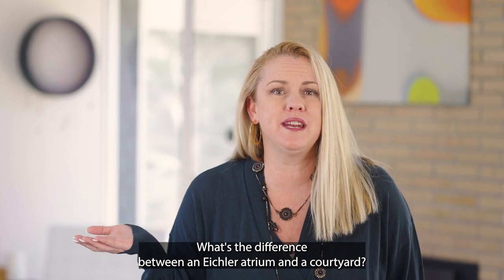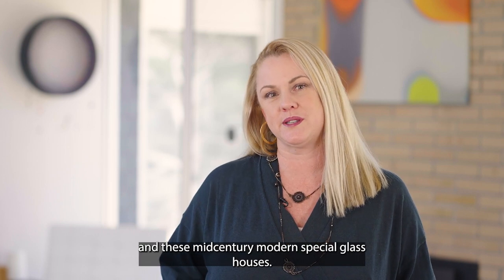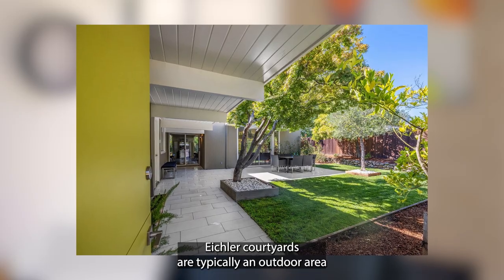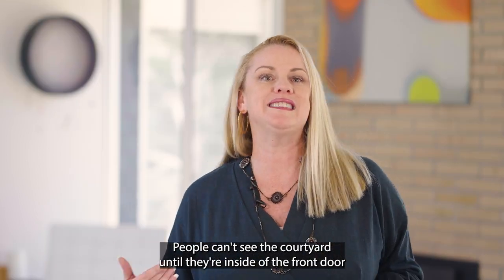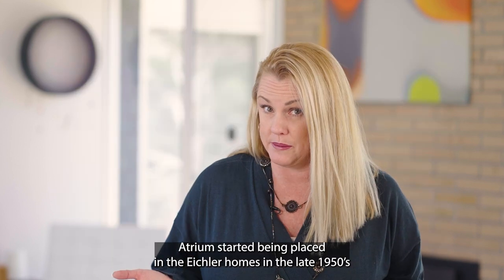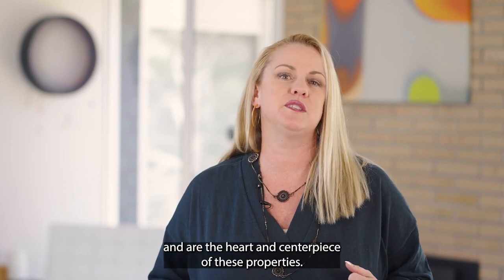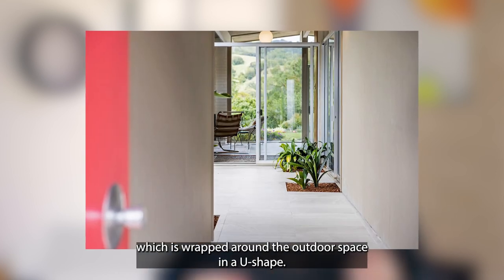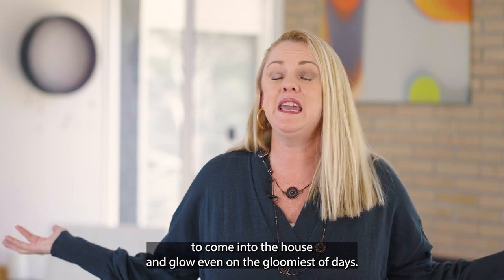What is an Eichler Courtyard vs. Eichler Atrium - Eichler Homes floorplans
Many people are not sure what a courtyard Eichler is vs. an atrium Eichler  and want to understand the Eichler homes floorplans so we thought it would be great to break it down for you so you can start your home search for a mid-century modern Eichler home informed! Please call 415-EICHLER to get the best service and the most knowledgeable agents for your next architectural home sale.